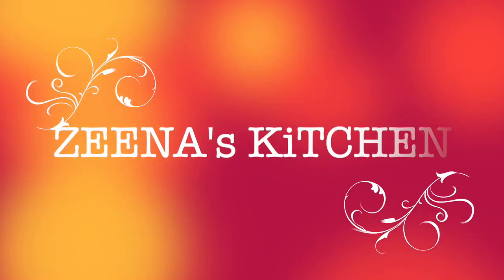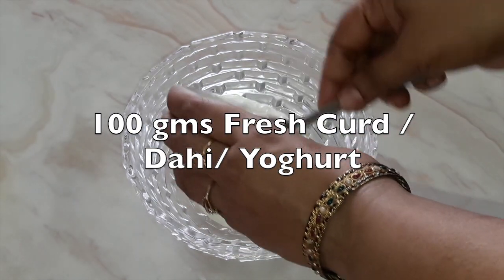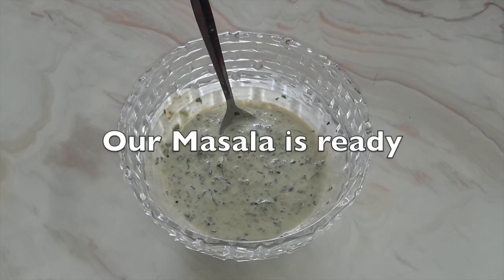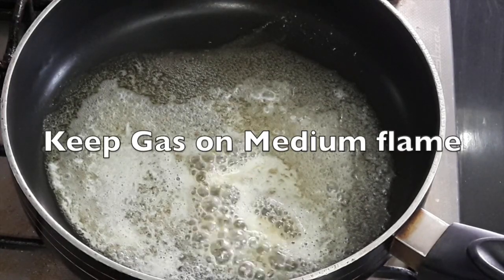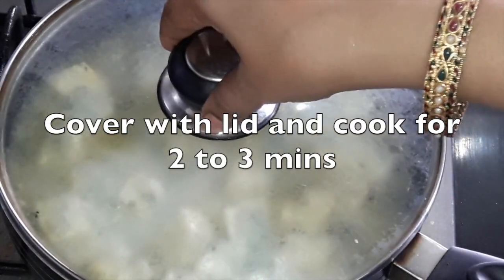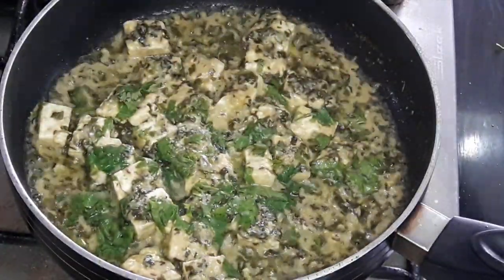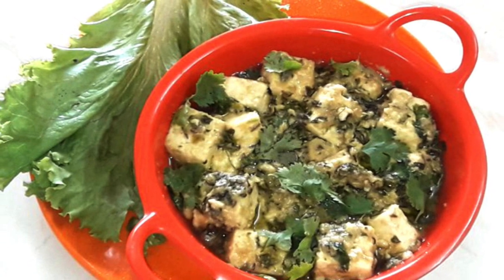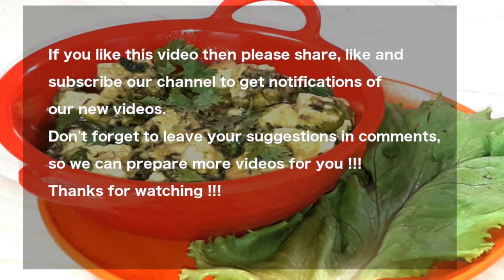Paneer Afghani Dry & Butter Fry- in just 10 Mins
We will prepare  Super delicious Paneer Afghani Dry and Butter Fry.

It tastes incredible with just few ingredients and very easy to prepare.

The melted butter in Paneer gives remarkable taste to this recipe.

So let’s quickly start and I am sure it will become one of the most demanding recipe of your family member so as my.

Servings : 3

Ingredients

* 200 gms Cottage Cheese(Paneer)
* 100 gms Fresh Curd (Dahi/Yoghurt)
* 1 tbsp Green Chilly paste
* 2 tbsp Ginger Garlic paste
* 2 tbsp Coriander Powder(Dhania)
* 2 tbsp Dry Fenugreek leaves(Kasuri Methi)
* 2 tbsp Butter + 1 tbsp Oil
* 1 tsp Black Cumin Seeds(Shahi Jeera)